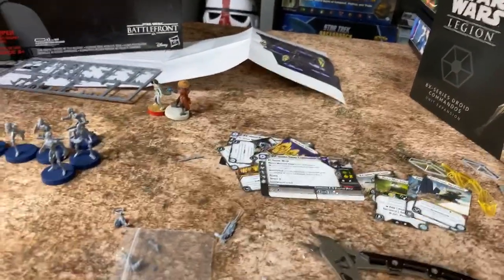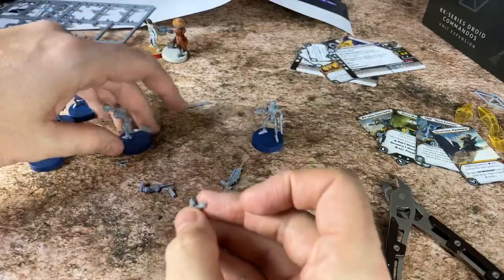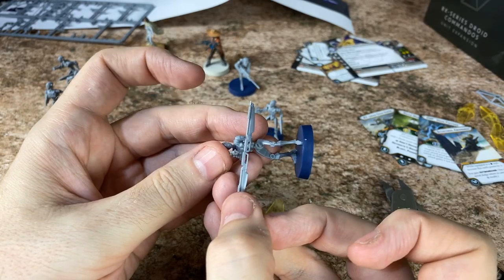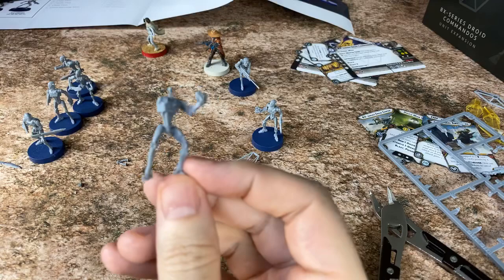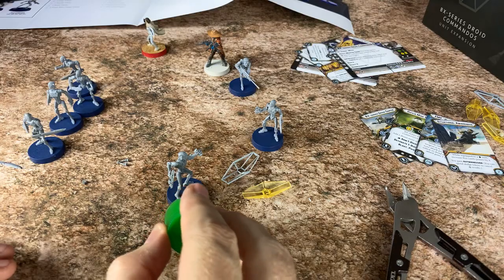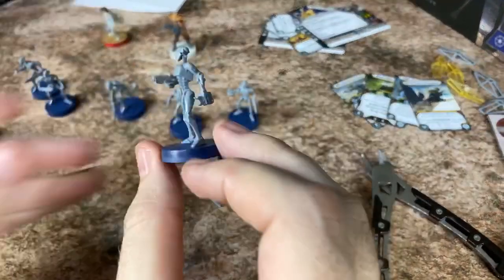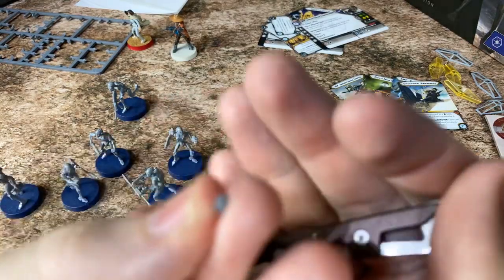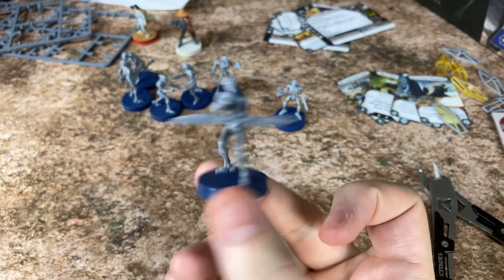Building Droids - lost a head - using spare Cad Bane head!